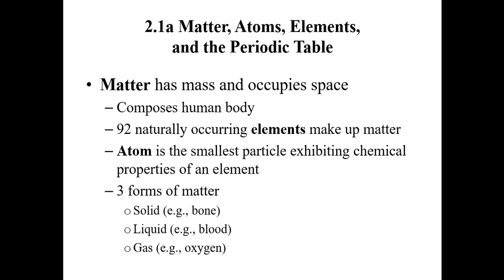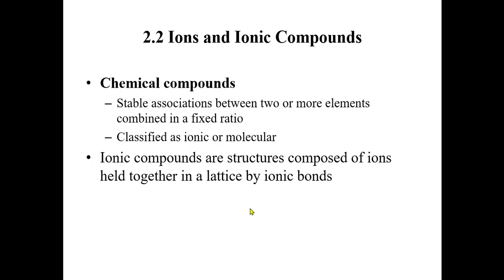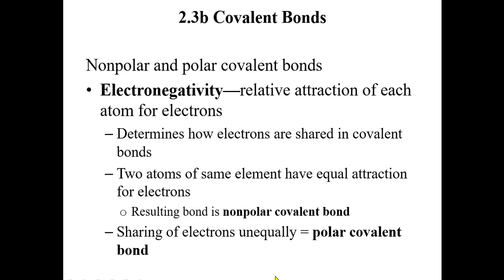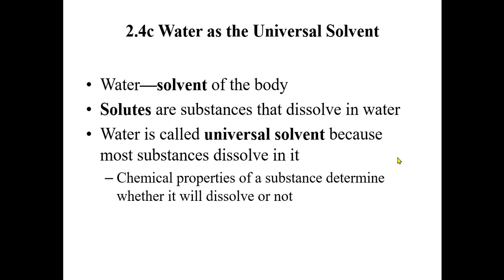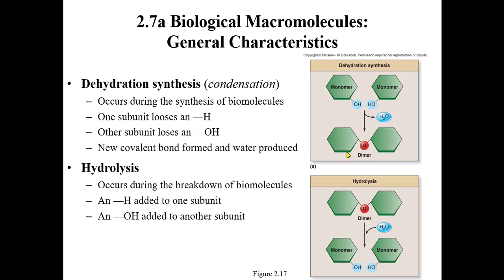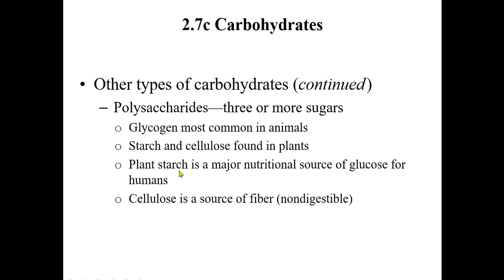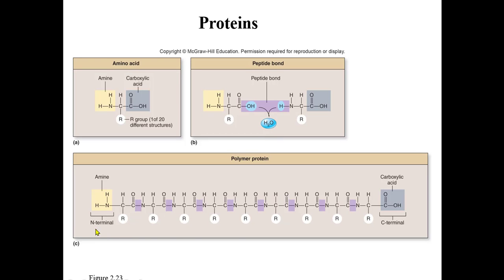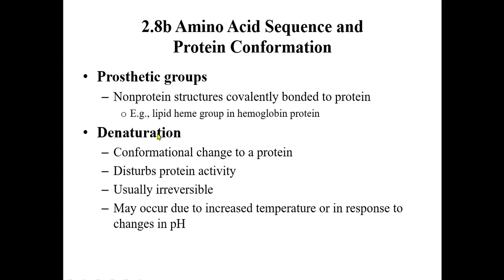Ch. 2 Chemical (Main)